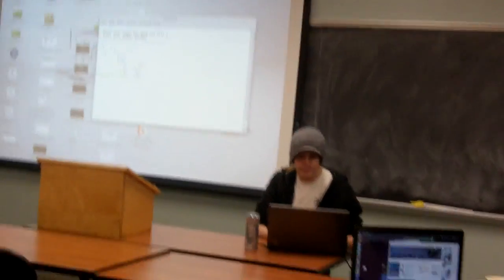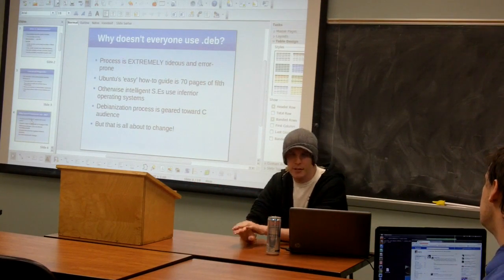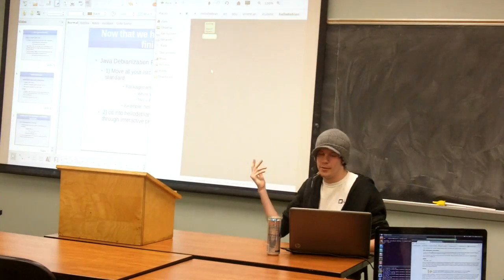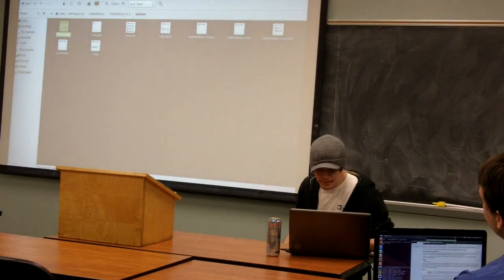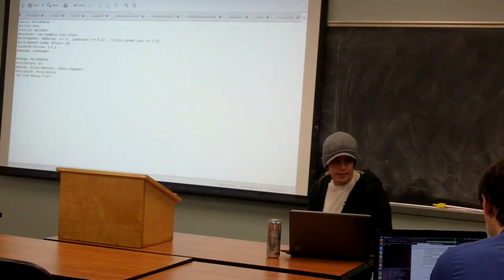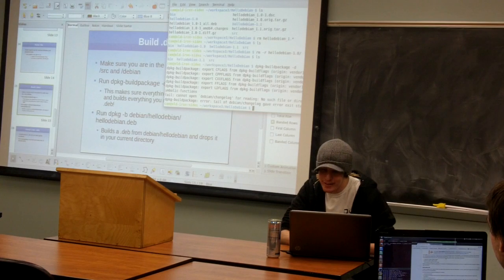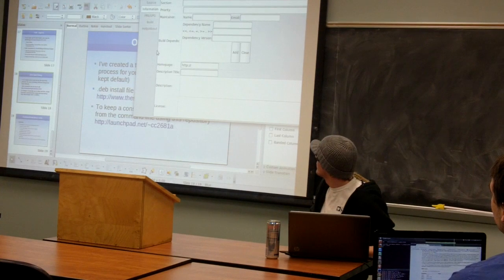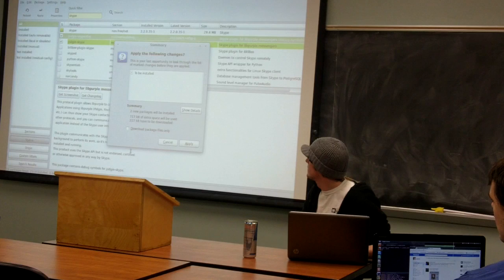Java Debianization w/ Cam Cook - American University Computer Science Colloquium- 2/22/12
American University's Association for Computational Machinery is hosting a public colloquium featuring both faculty and CS students. The ongoing colloquium covers a range of topics from programming-specific issues to faculty/student research

The last colloquium series was Wednesday, February 22 2012 in the Sports Center Annex (SCAN) at 11AM . It will feature CS undergrads, Cameron Cook and Nathaniel Waggoner. In part one, Cameron went into the intricacies of Debianization with java.